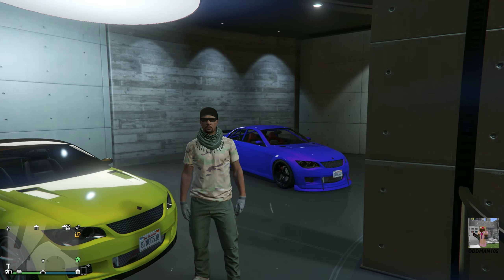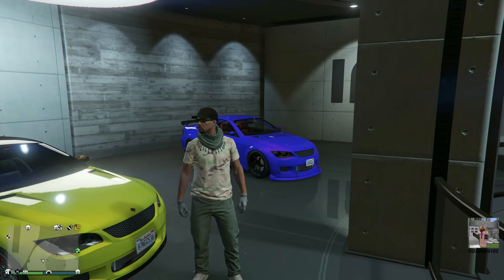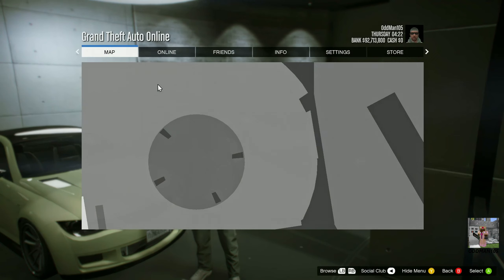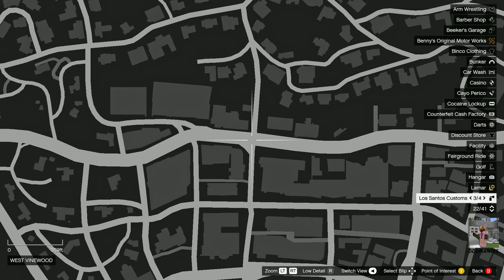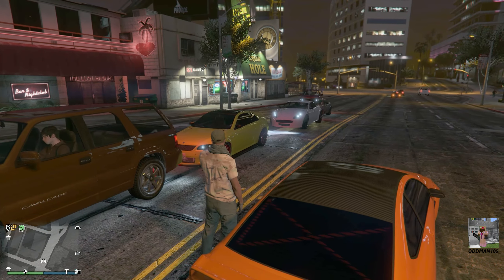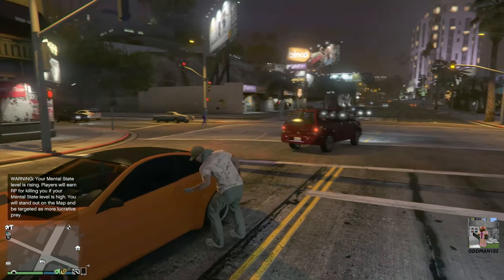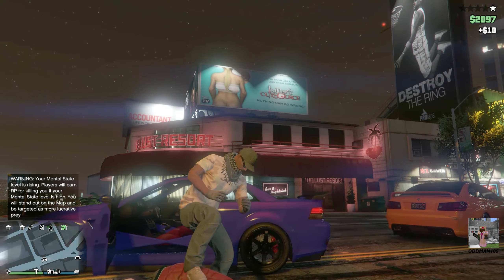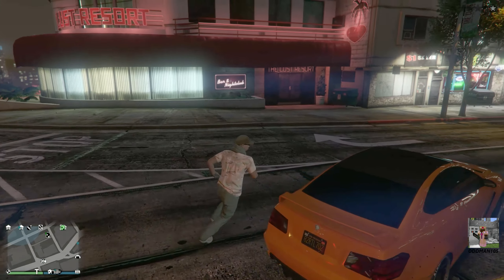Get The Rare Sentinel XS For Free! (GTA 5 Online Rare Vehicle Spawn Tutorial)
Watch this video to see exactly how to spawn and keep both variants of the rare Sentinel XS for free!

Timestamps:
Intro - 0:42
Yellow Sentinel XS - 2:41
Blue Sentinel XS - 3:39
Conclusion - 4:57

FreeMusicPublicDomain.com